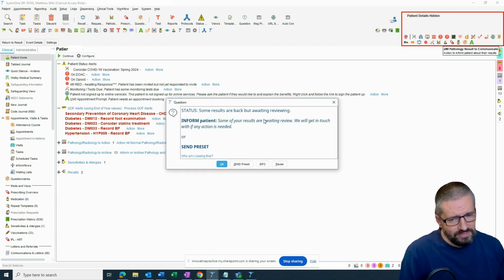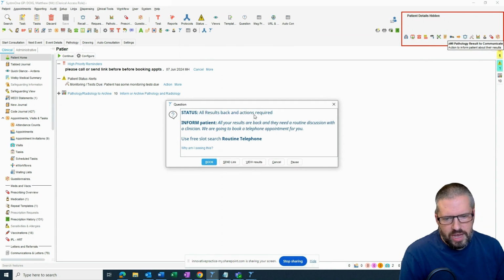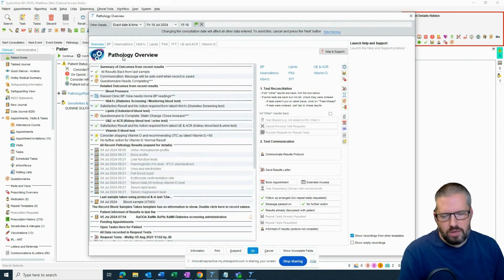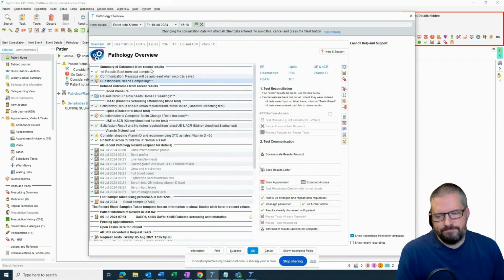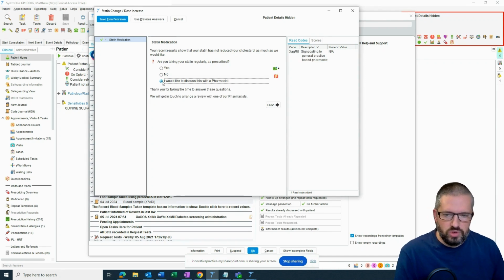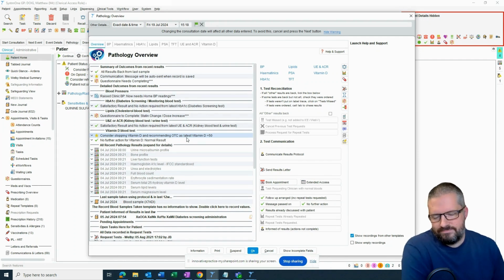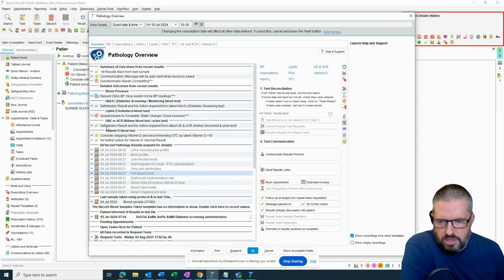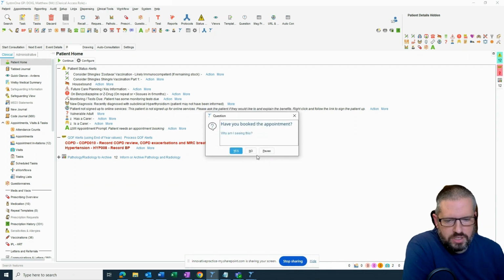Pathology Instructions: Communicating Results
This video outlines the protocol for communicating pathology results to patients using the system. It explains how to identify if results are pending review, need clinician action, or are ready to be communicated.